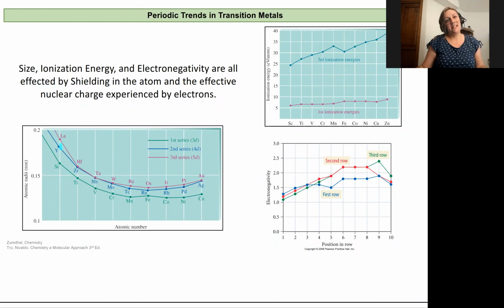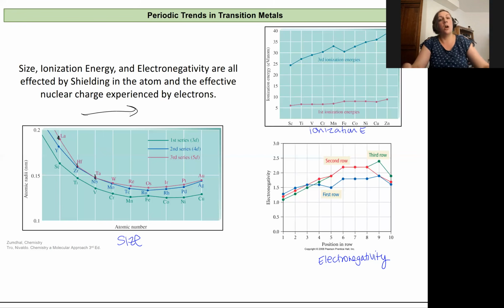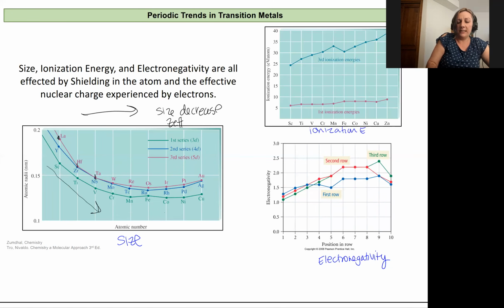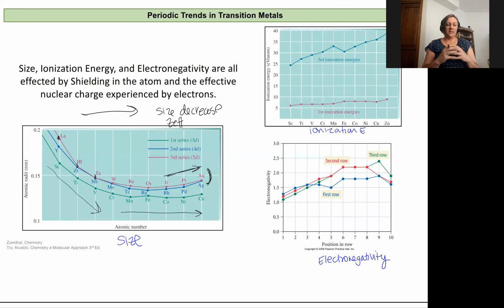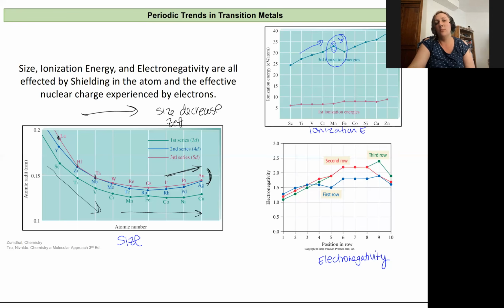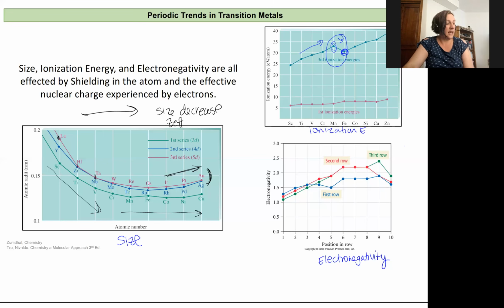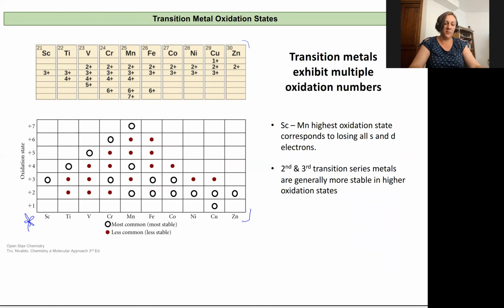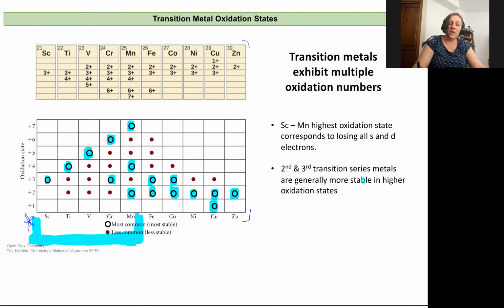Chem 163 Lecture 19.4 Periodic Trends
This video discusses periodic trends as they manifest in the transition metal block.